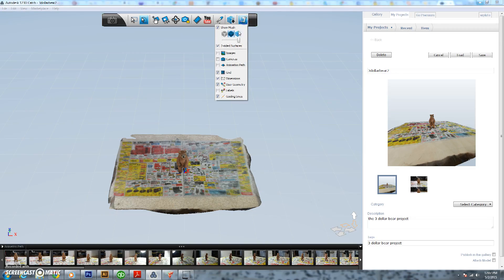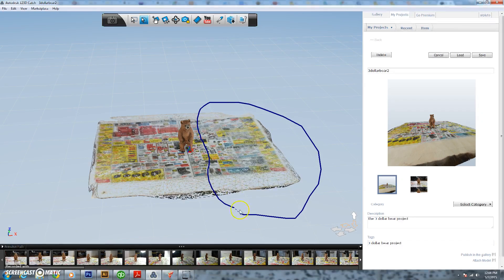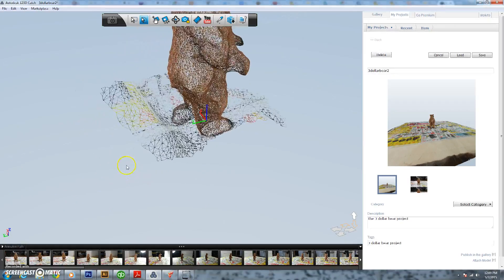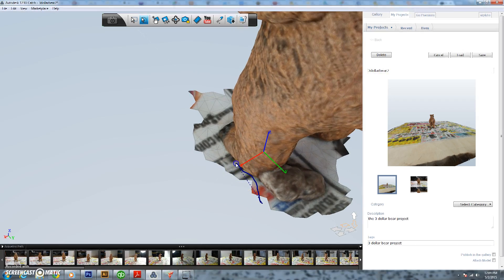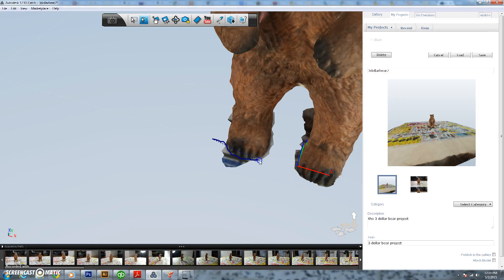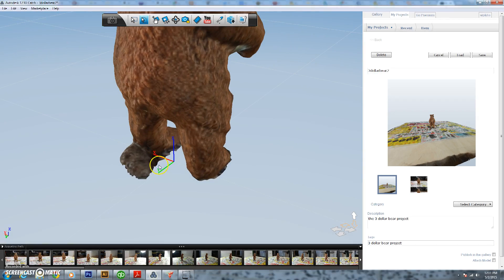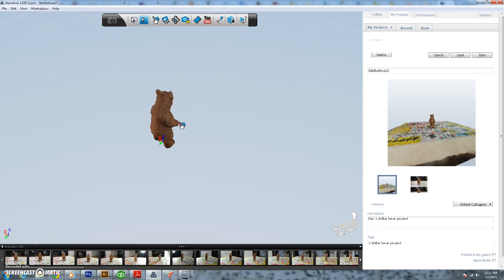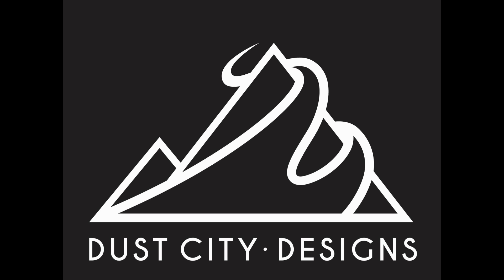The $3.00 Bear Project - 123D Catch Clean Up Tutorial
This video will show you how to clean up your captured 3D model in 123D Catch.